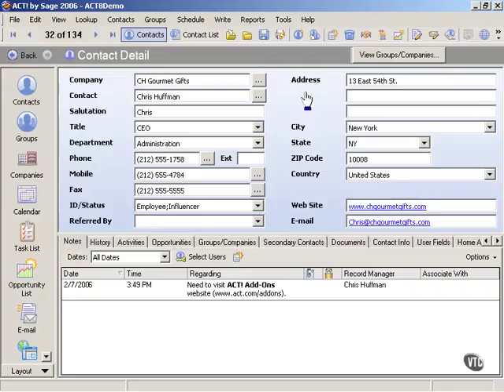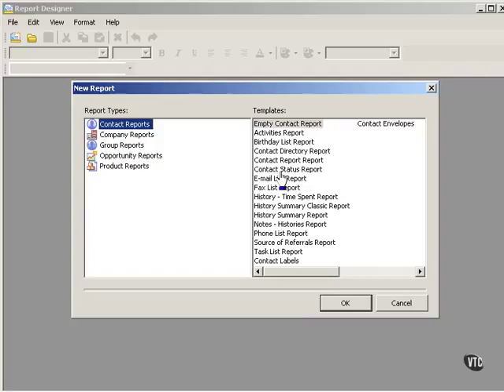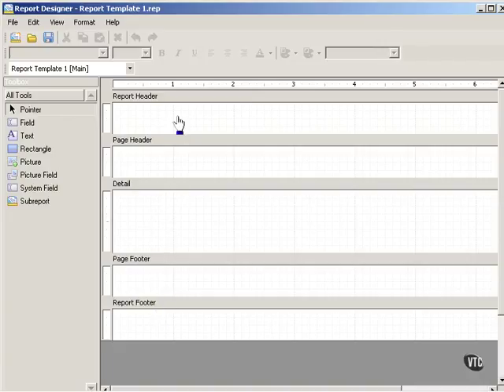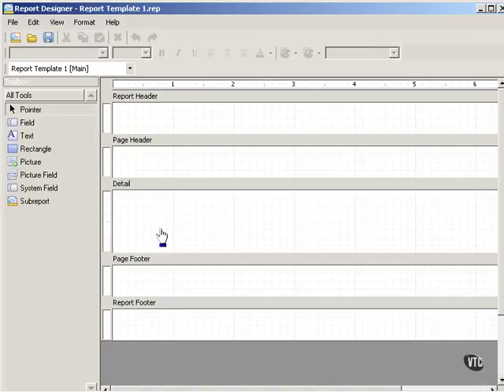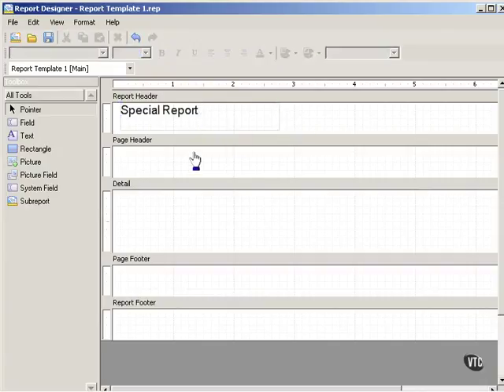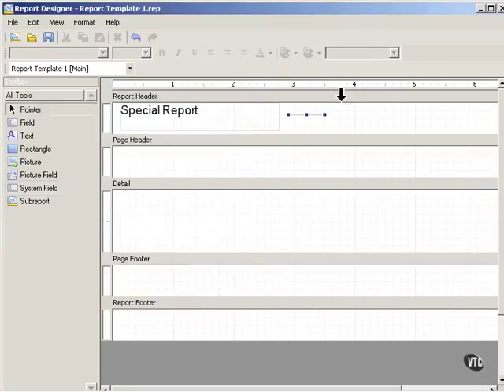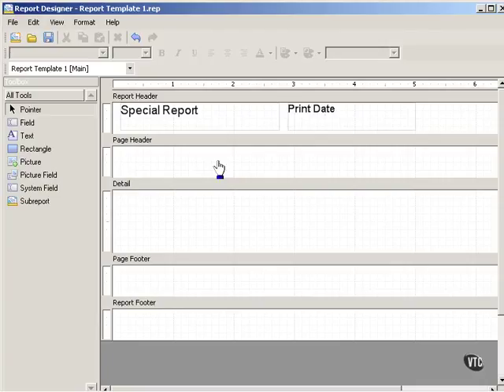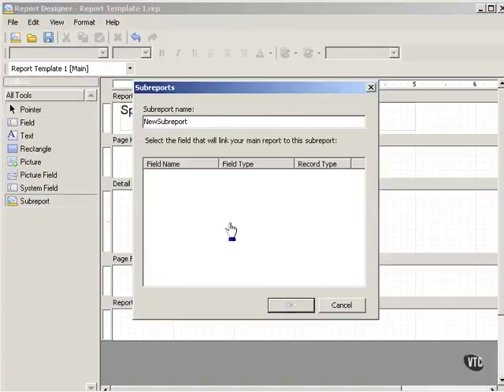53 Basic Report Templates